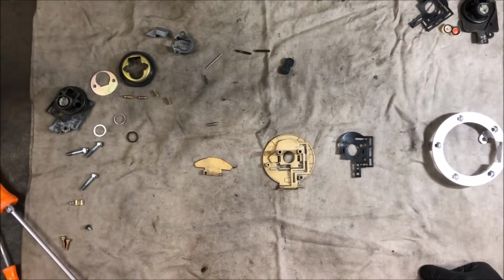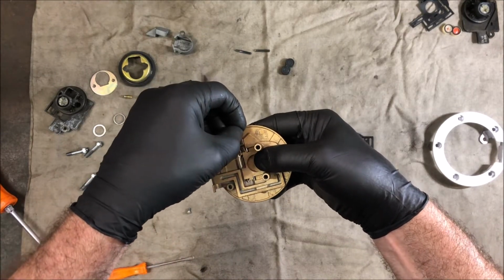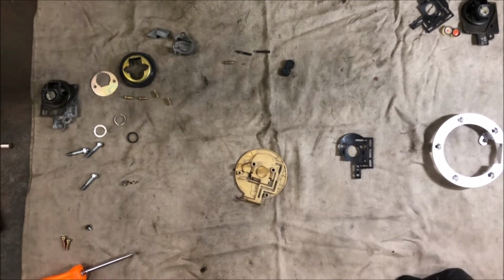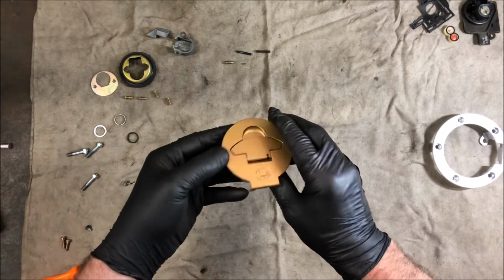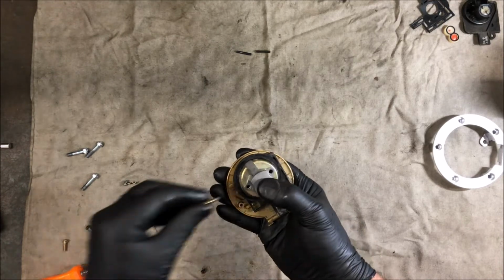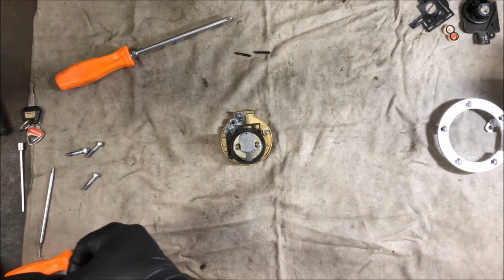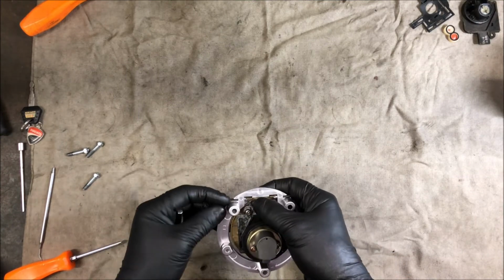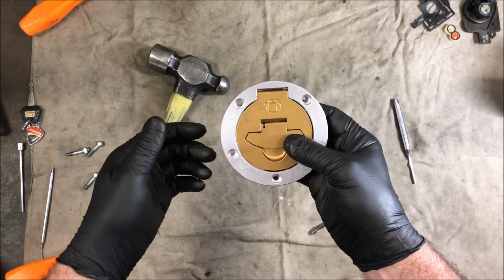Ducati Fuel Cap Reassembly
Reassembling a Ducati fuel cap and losing stuff along the way and some tips on how to get it apart in the first place - it's in reassembly order, so the reverse order to pulling it apart.  If you want to know how to get the pivot out, go to the end first.